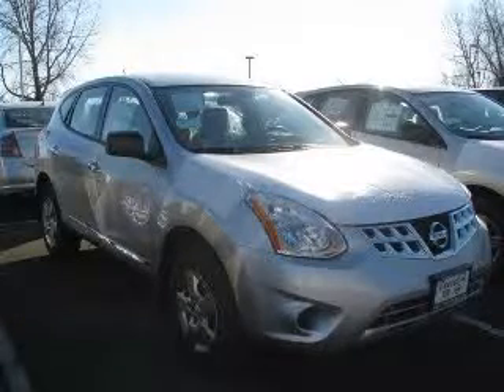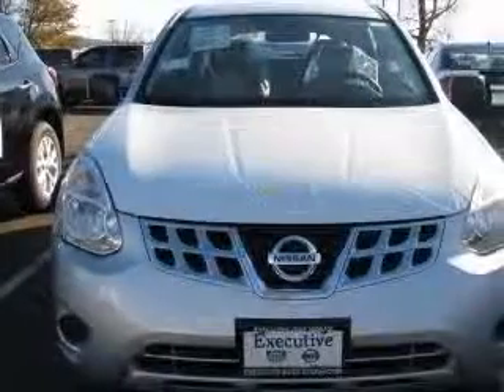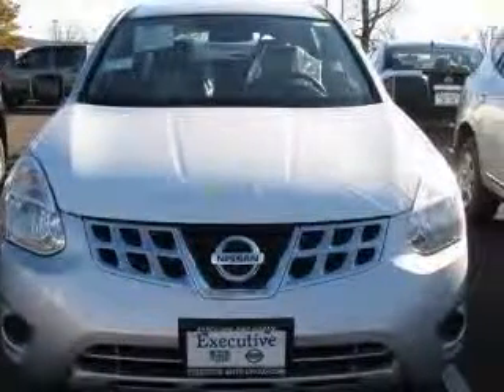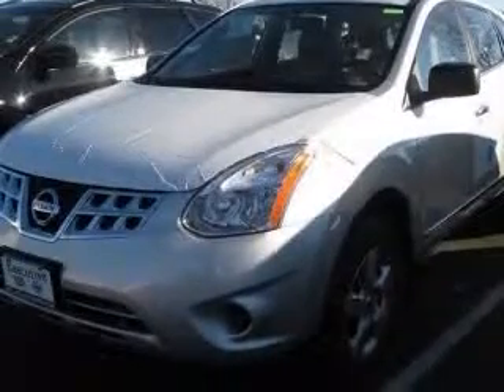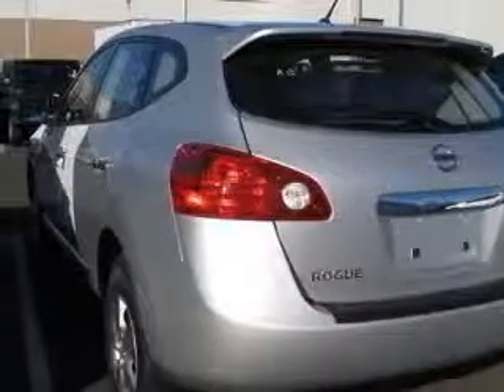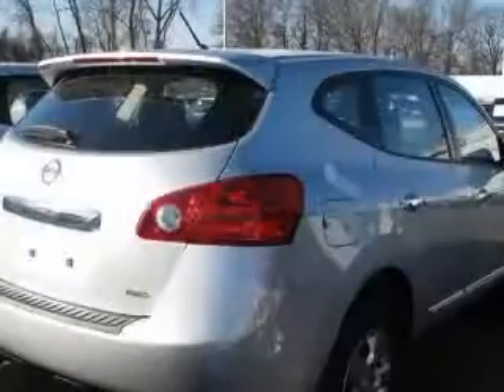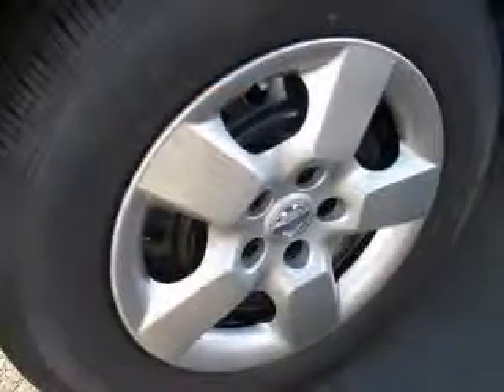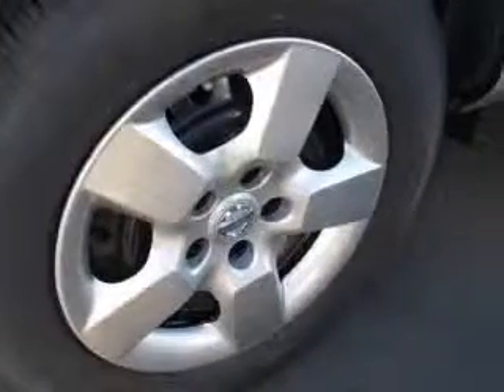2011 Nissan Rogue Executive Jeep Nissan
2011 Nissan Rogue S
Engine: 2.5L 4 cyls
Trans: Continuously Variable (CVT)
Color: Platinum Graphite